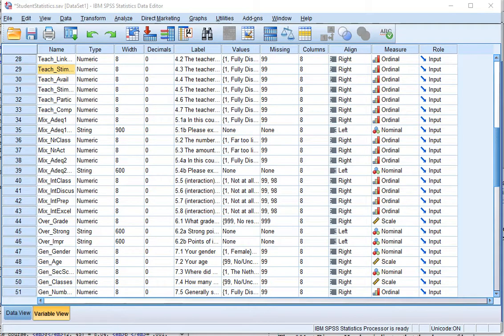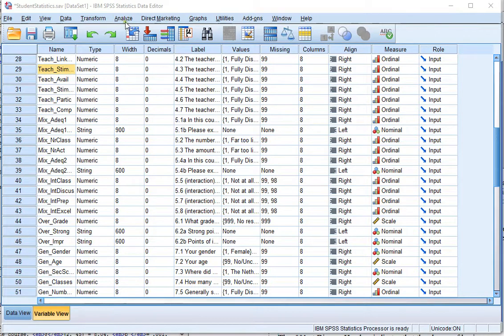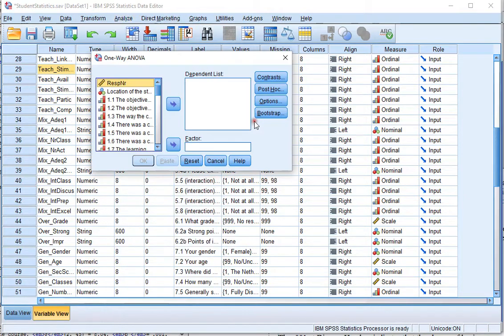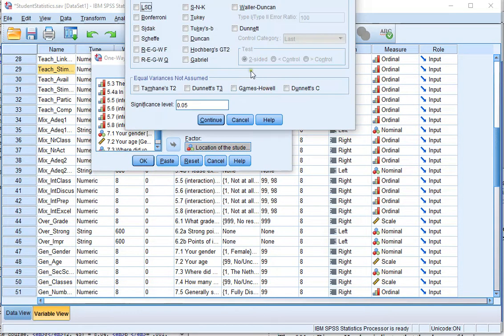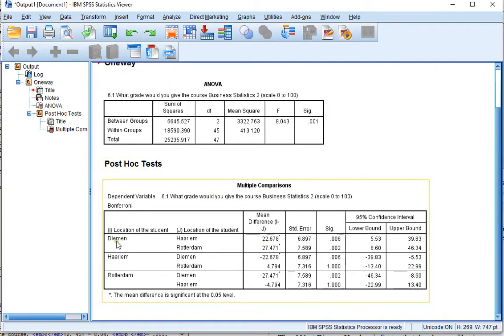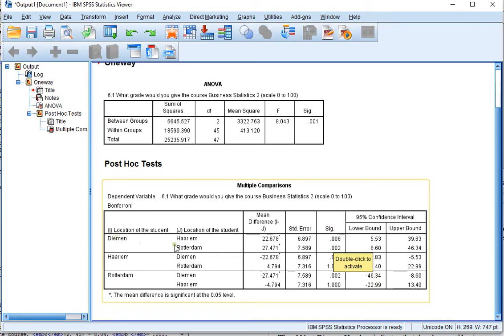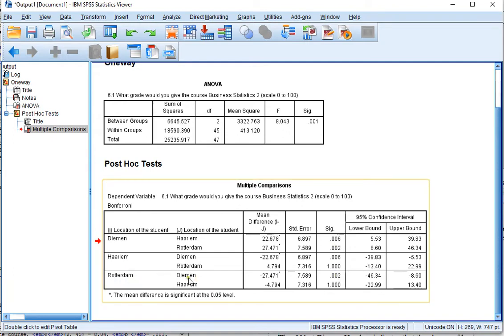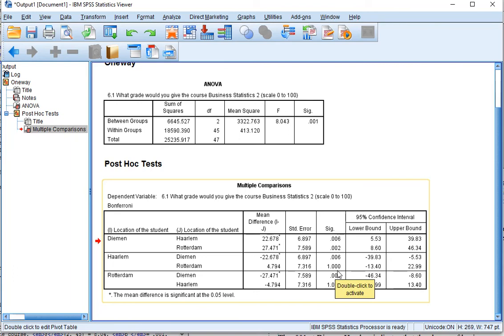SPSS - One-way ANOVA Post-hoc Bonferroni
Instructional video on how to perform a post hoc procedure from Bonferroni for a one-way ANOVA in SPSS.